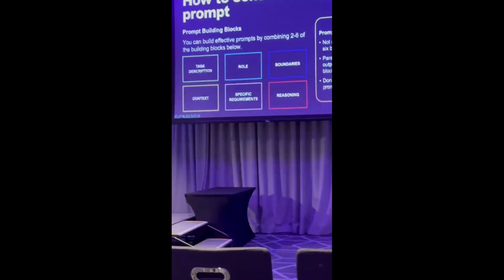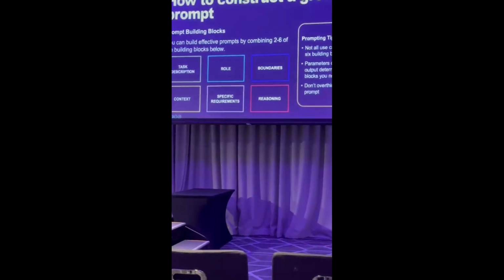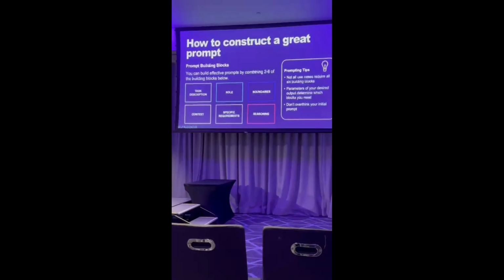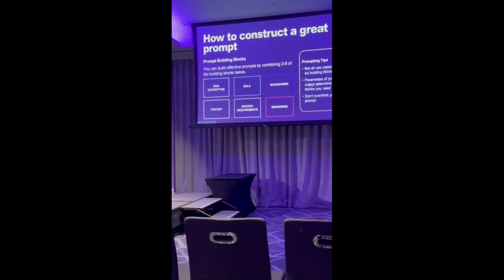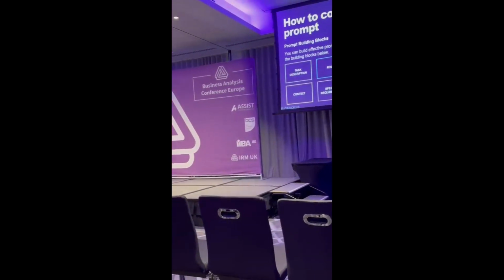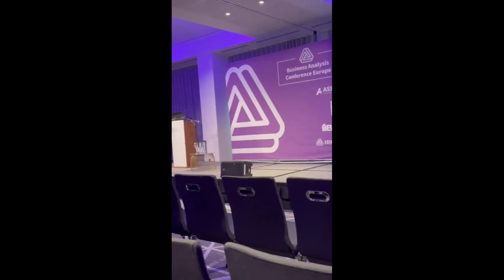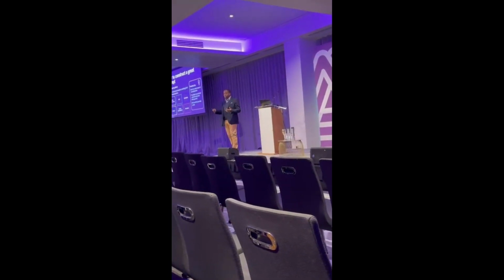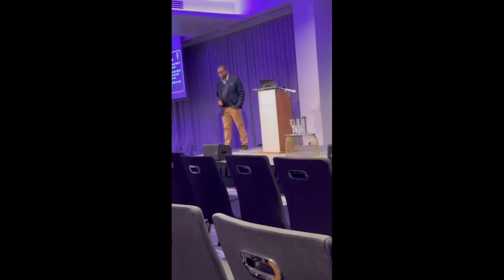Generative AI-Driven Transformation: A New Frontier for Agile Business Analysts | Oluwabori Odunaike